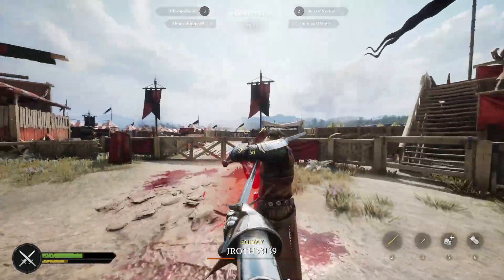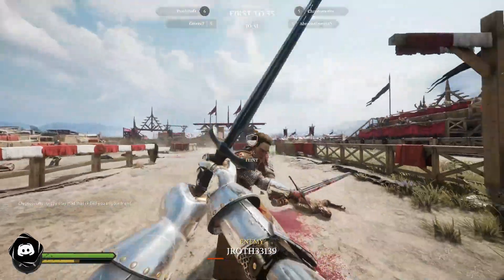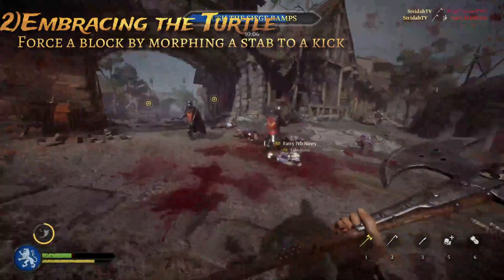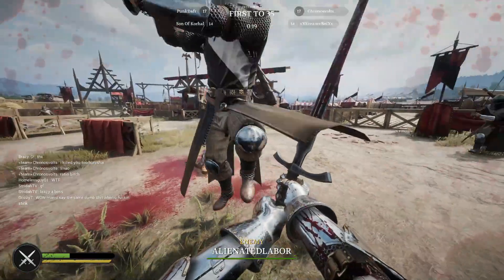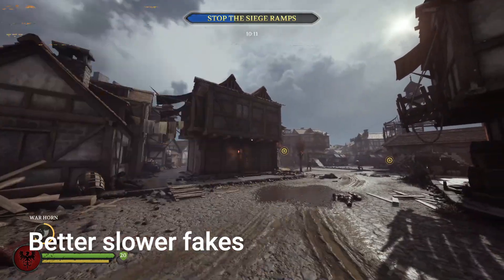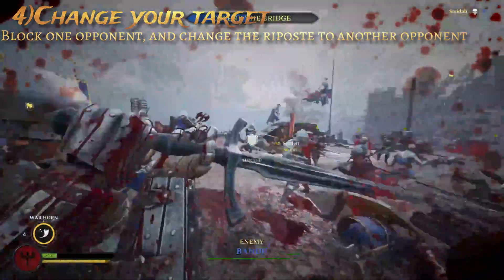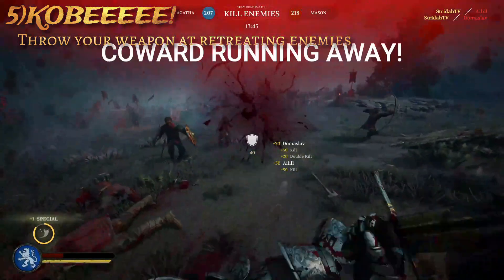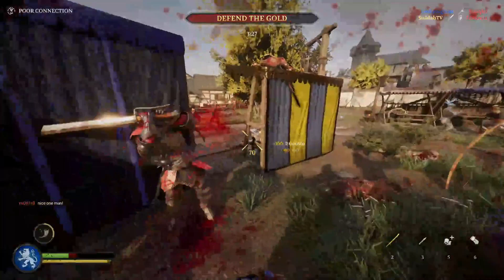Chivalry 2 5 Combat Tips in 5 Minutes (get more kills)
Hey Angels, If you are new to Chivalry II one of my favorite new games and are struggling to get kills.  I have 5 combat tips in a short 5 minute video that will help you to isolate more kills and win more fights and duels.  Chivalry 2 is very punishing to new players to  the genre however in no time you will be out dropping high kill games and hitting nasty clips.